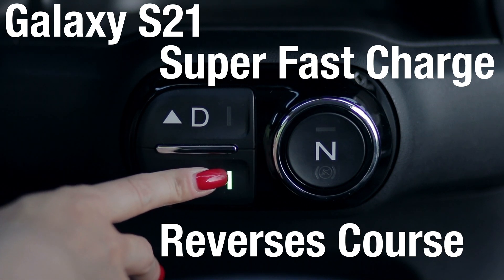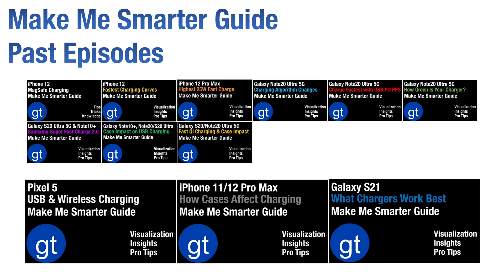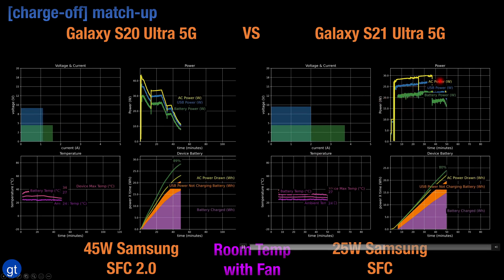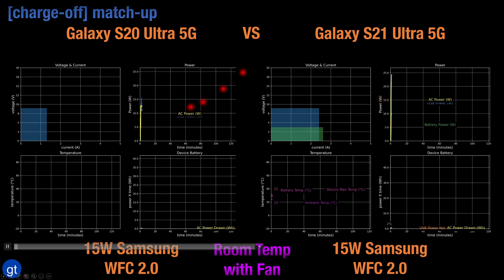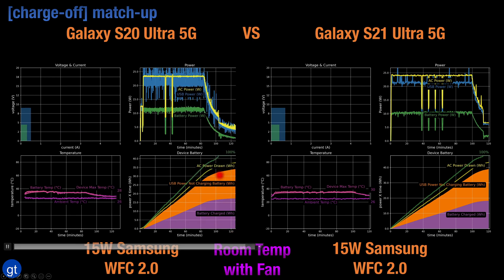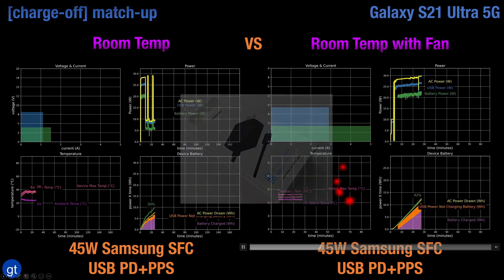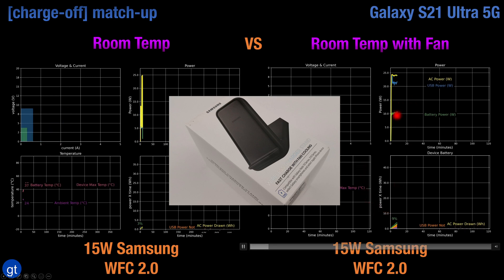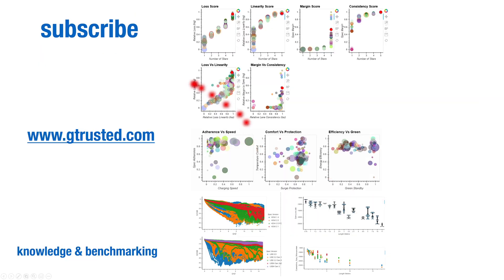Samsung Walking Away From Super Fast Charge 2.0? Best Chargers for Galaxy S21-Make Me Smarter Guide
After supporting 45W Super Fast Charge 2.0 with the Galaxy Note10+ and S20 models, Samsung is matching Apple in not including a charger with the S21 and supporting 25W max charging.  Xiaomi and Oppo phones in China continue to push USB charging to 45, 65, and even 120W fast charging levels but Samsung has decided not to continue this USB charging arms race for now.  Fortunately, the Galaxy S21 does continue supporting Wireless Fast Charge 2.0.  Is there still a future for Super Fast Charge 2.0?

0:00 Intro
1:35 S21 vs S20 size comparison
2:21 Charging curves with fan
3:34 Charing curves without a fan
4:20 Galaxy wireless charging
5:35 Wireless charging without a fan
6:48 45W Super fast charging
7:13 USB PD & PPS
8:32 Qi stand wireless charging & airflow
9:40 Conclusion
9:47 Outro